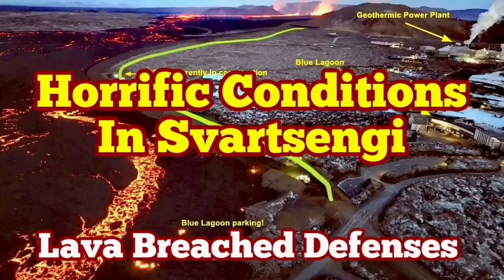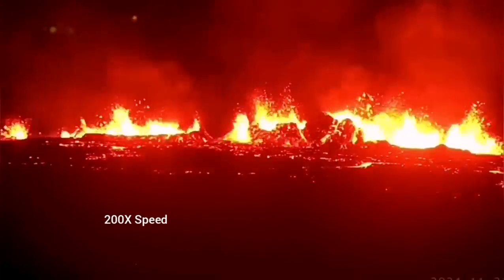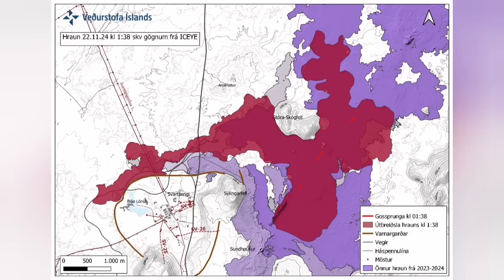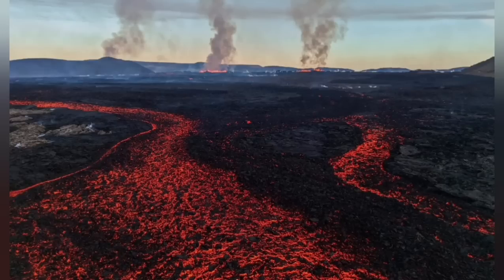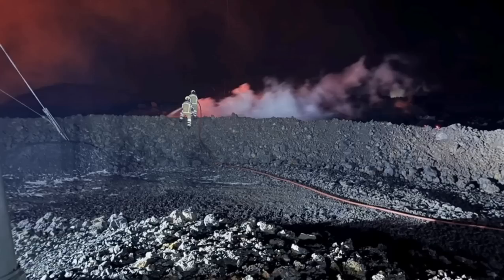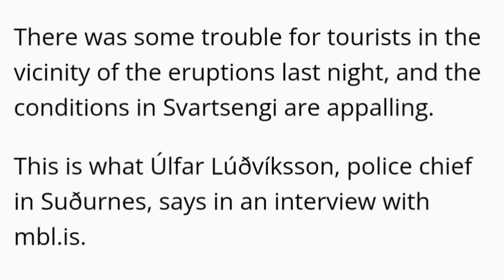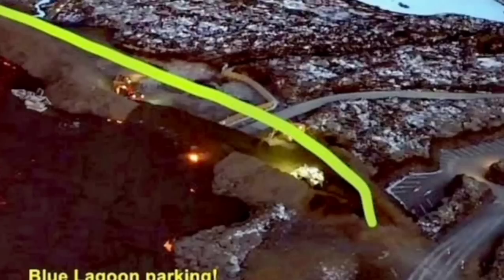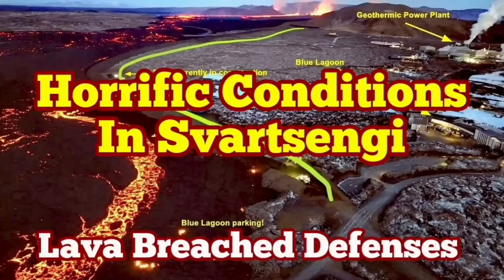Iceland Powerplant Horrific Conditions: Lava Breached Defence Walls, Iceland Volcano Update